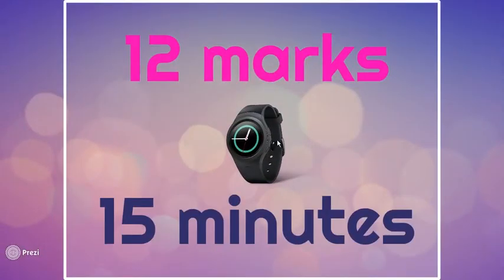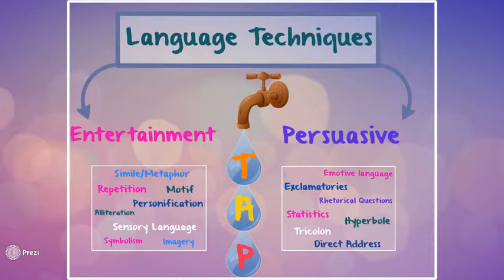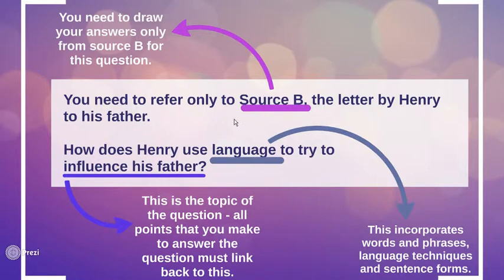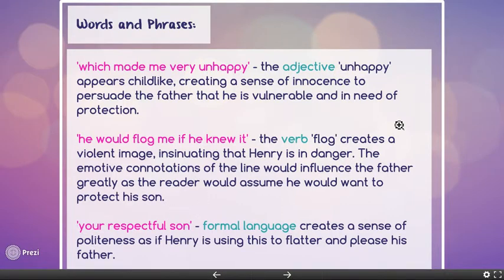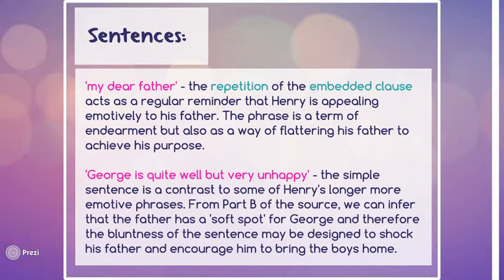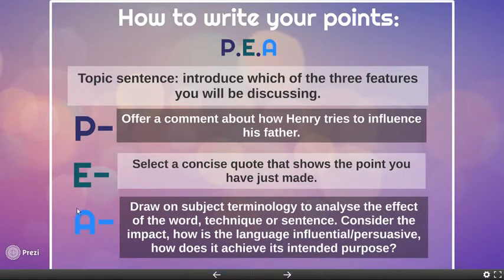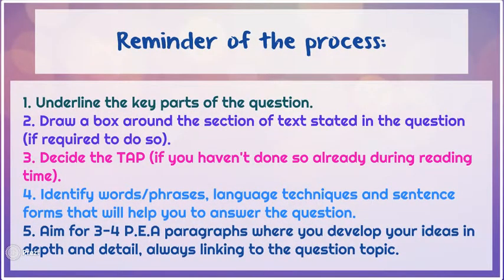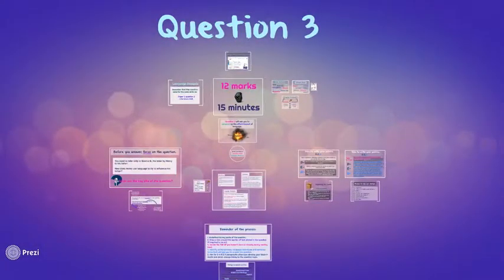Paper 2 Question 3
Step by step guide  to answering question 3 of the AQA English Language paper 2 exam.